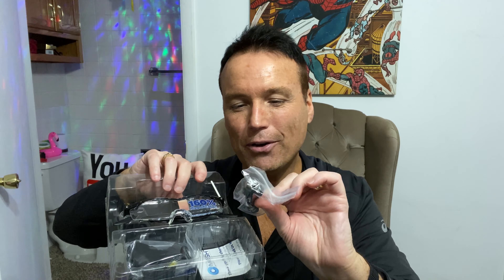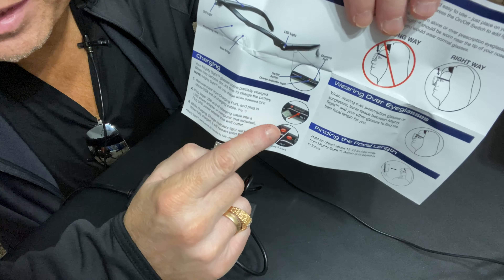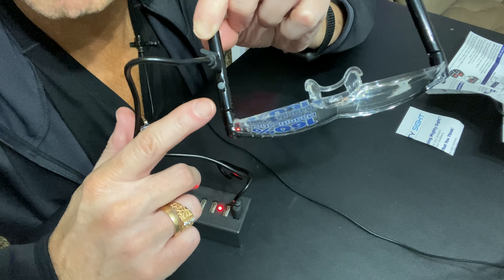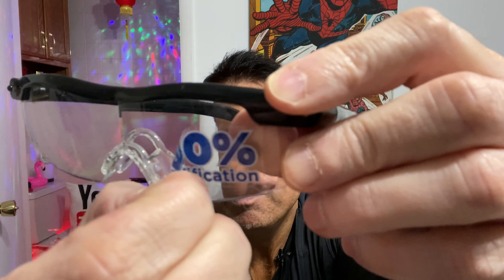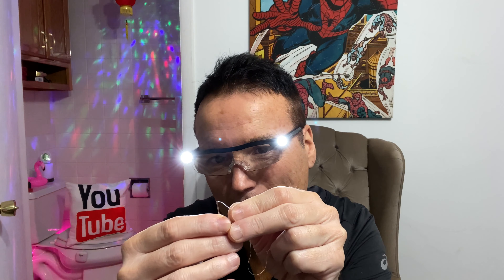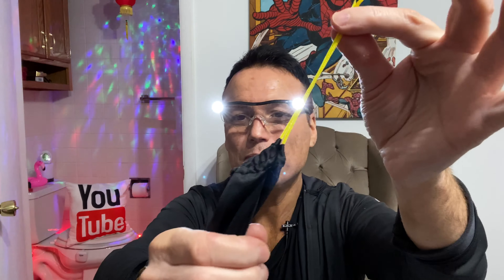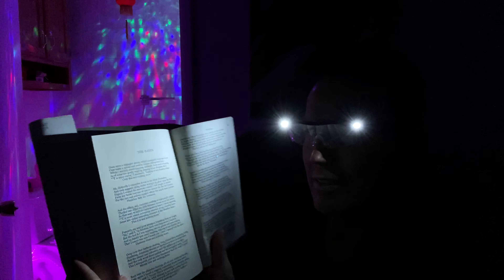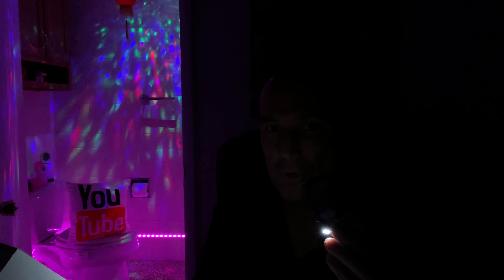Mighty Sight Glasses - Testing As Seen On TV Products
The Mighty Sight Glasses As Seen On TV magnifying glasses are amazing! These LED glasses pack a powerful punch.  The power of a magnifying glass with LED lighting all in one! Work hands free.